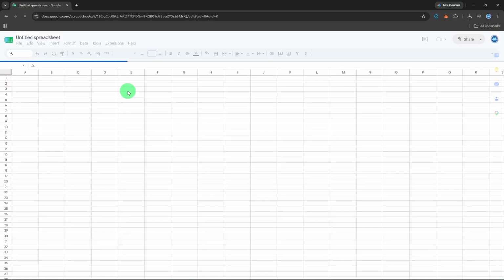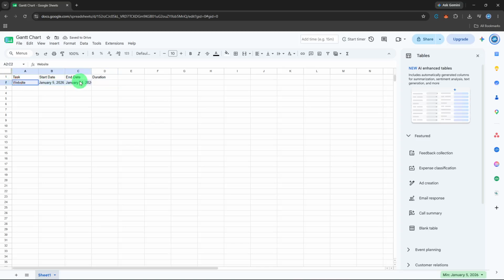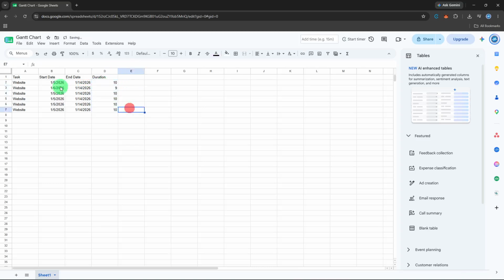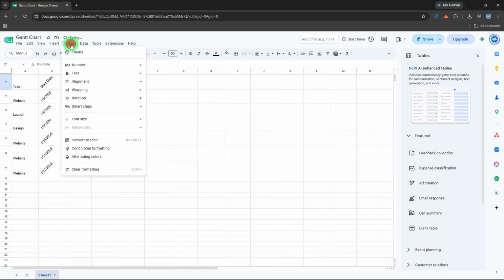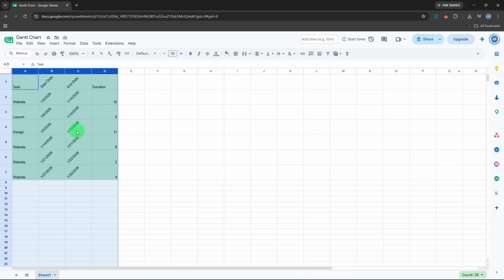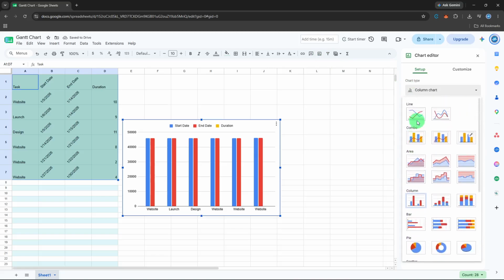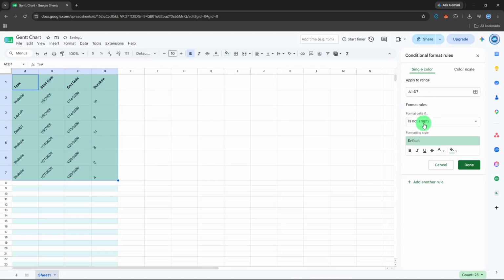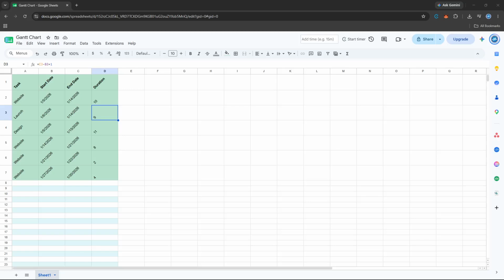Create Gantt Chart In Google Sheets [Step by Step]